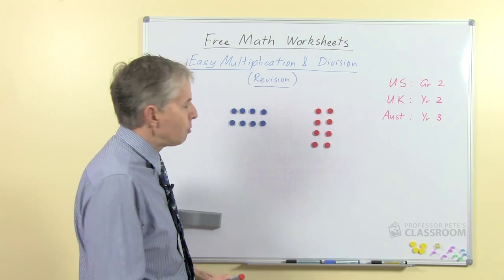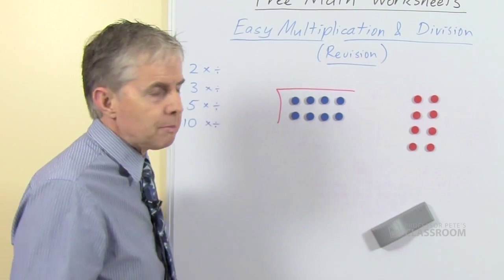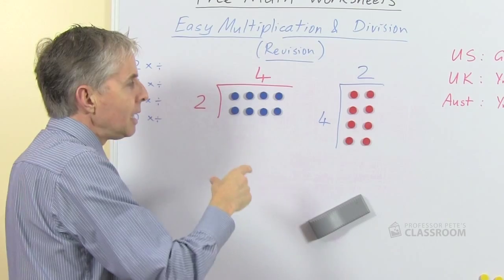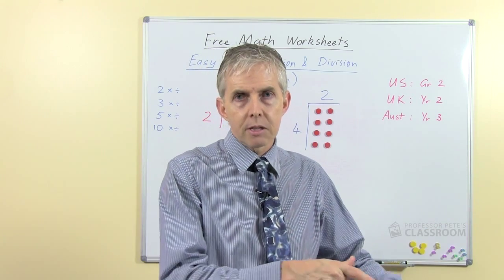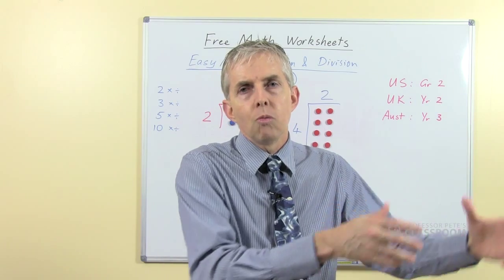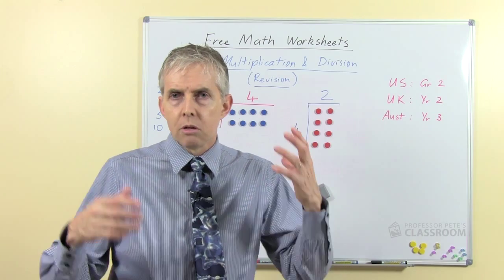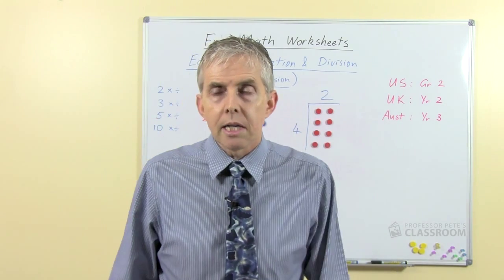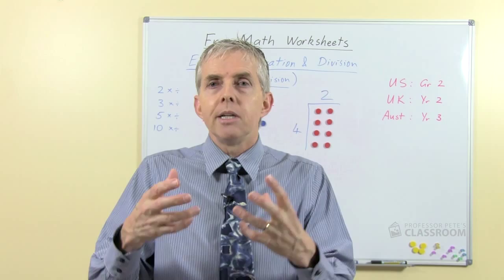Teach Easy Multiplication and Division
At around Grade 2 or Year 3, students are introduced to multiplication and have to learn to memorize the simpler sets of tables: 2x, 3x, 5x and 10x.

Help your students to grow in familiarity with the numbers and operations involved.